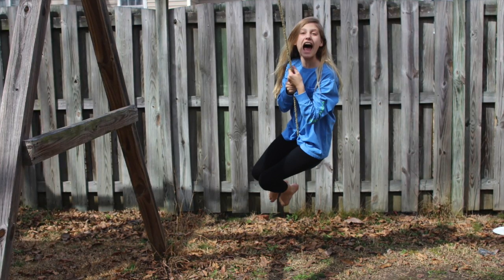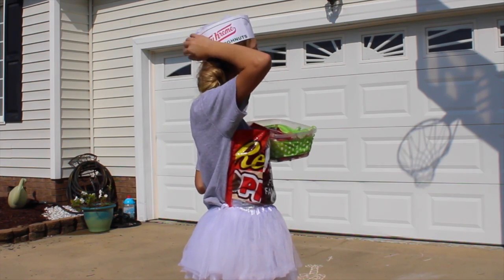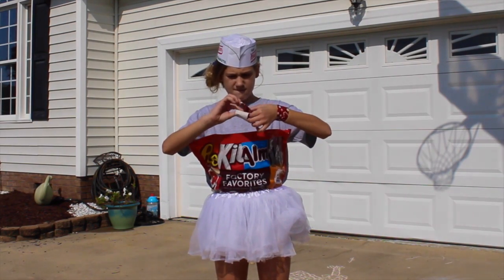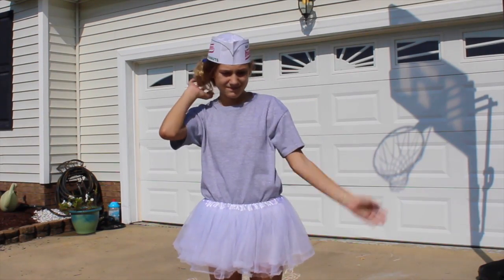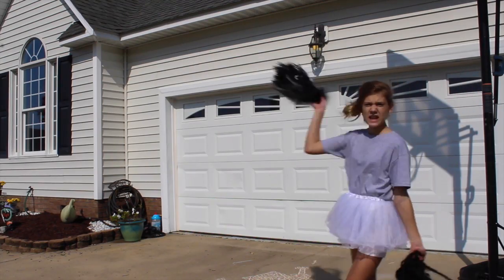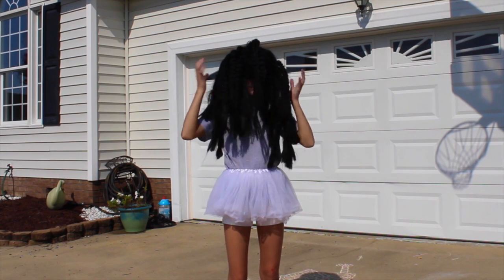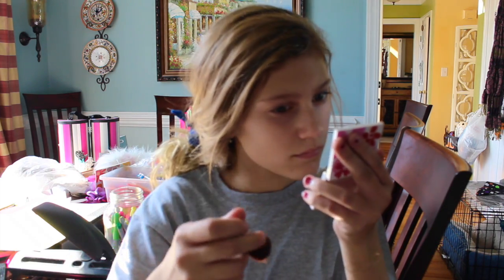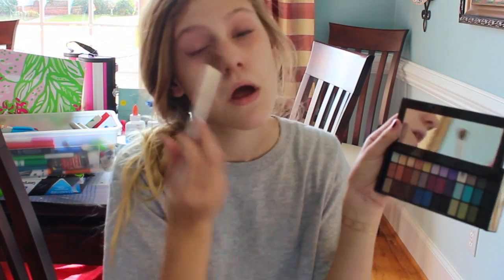Last Minute Halloween Costume Ideas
Tell me if you recreate any costumes!!!